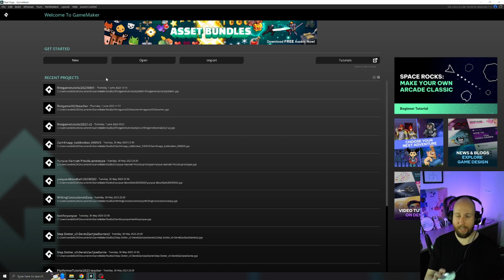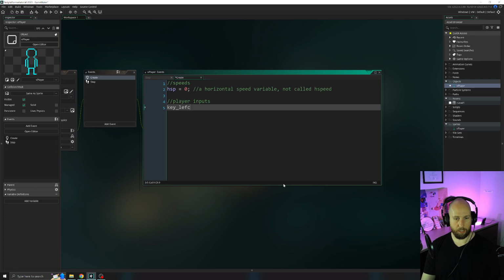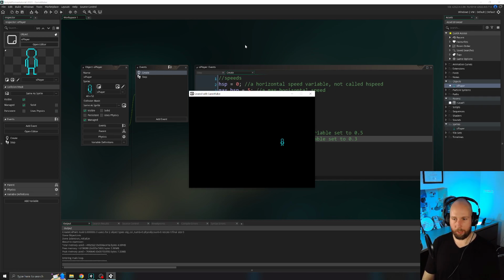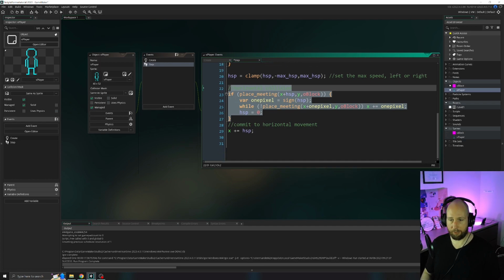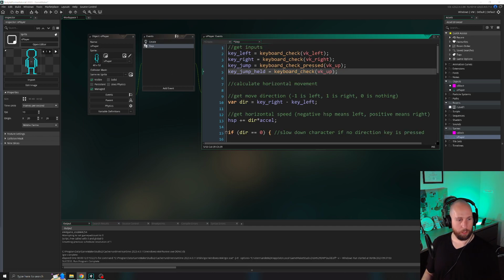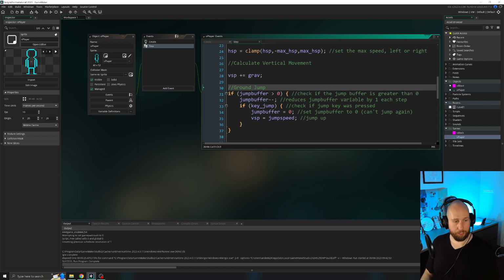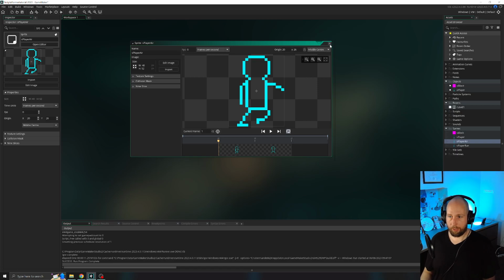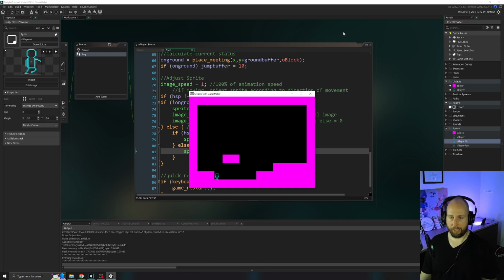(outdated - watch my new series!) Making a Platformer in GameMaker - Part 1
This is part 1. In this video, you will learn how to implement a momentum-based movement system, jumping, collisions, and simple animations.